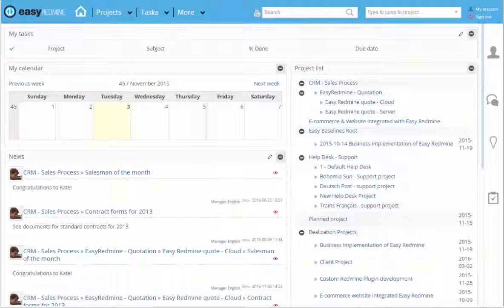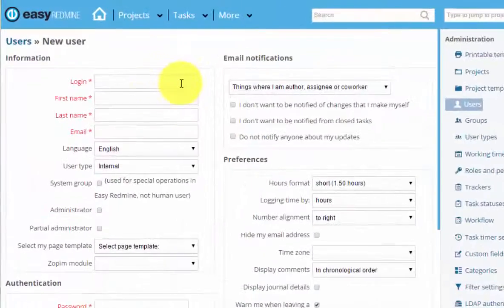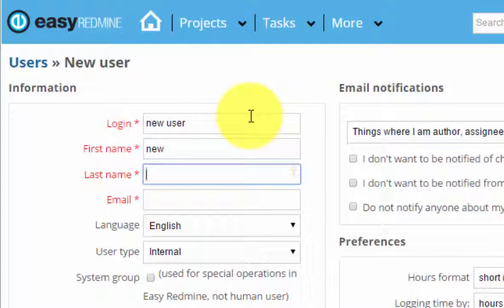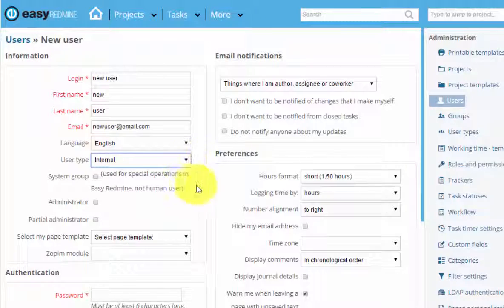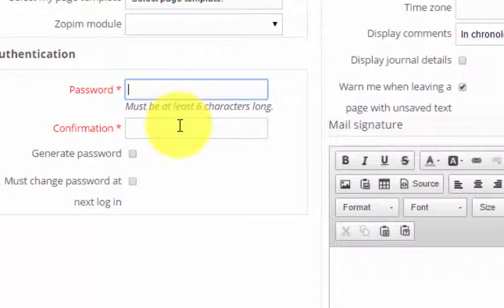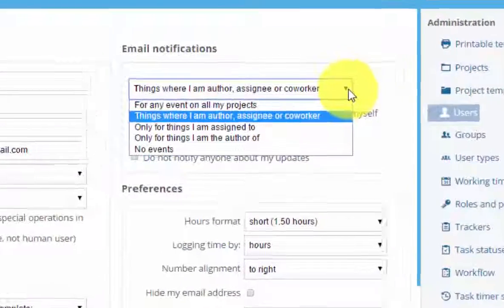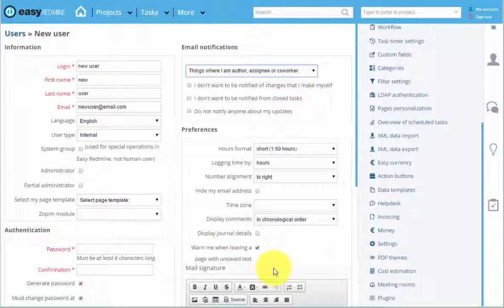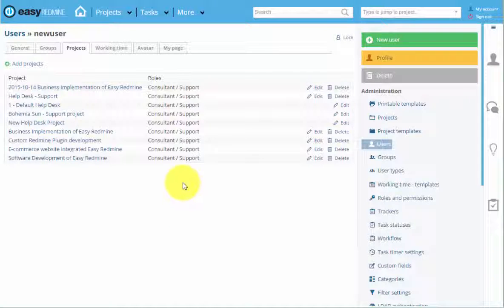How to Create a New User - Easy Redmine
New features allow you to quickly create a new user, set the rules and permission according to the already existing users and adjust settings like language and administrator function.